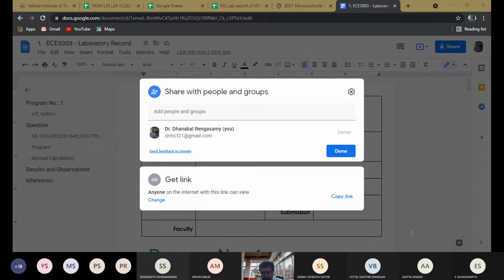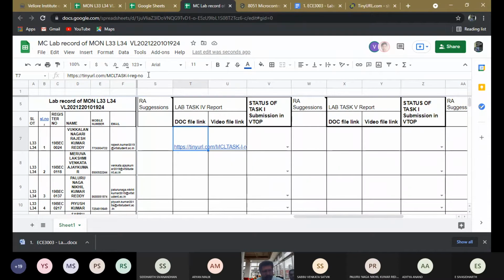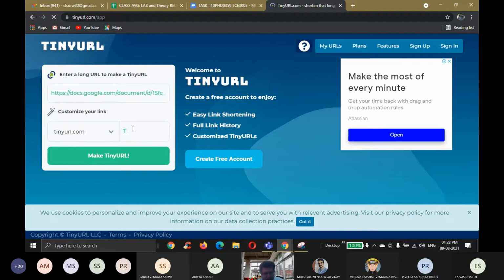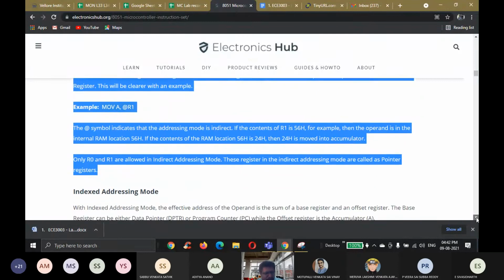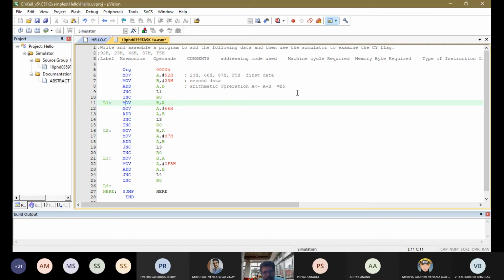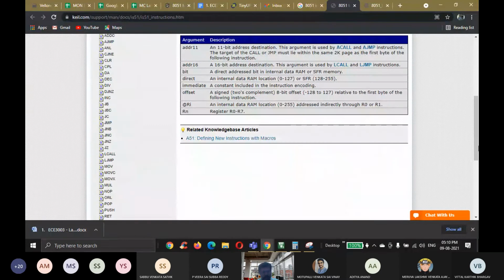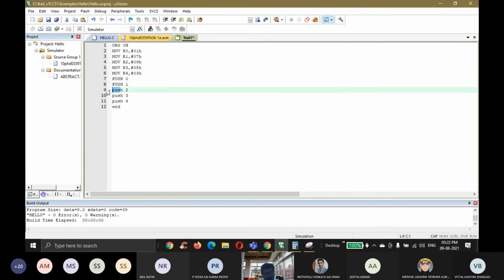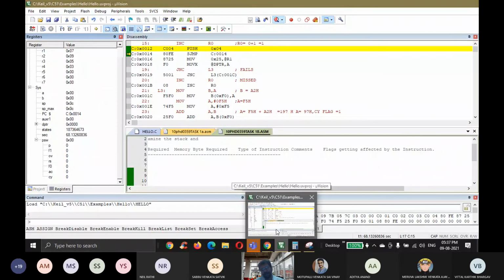09-08-2021 2 TASK I MC lab Meeting Recording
TASK I